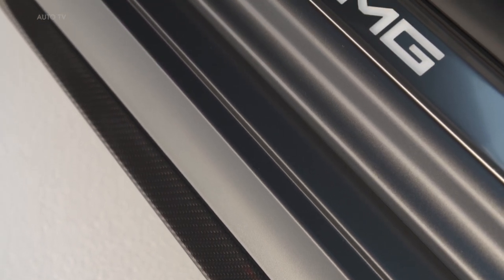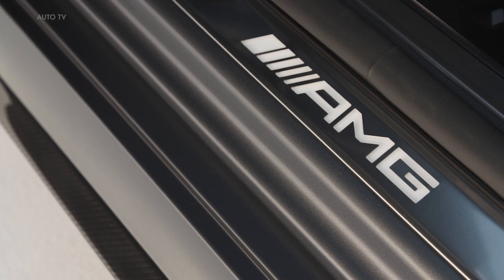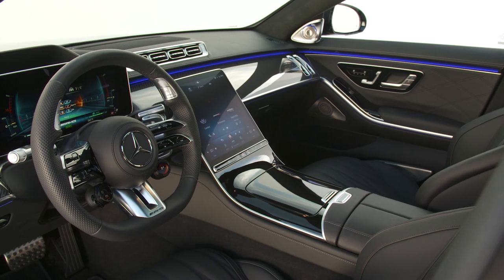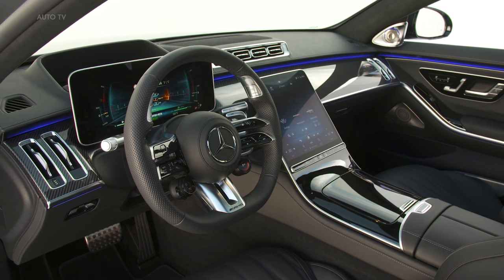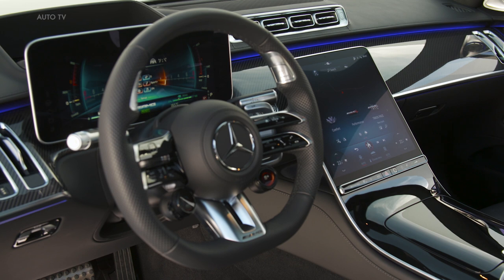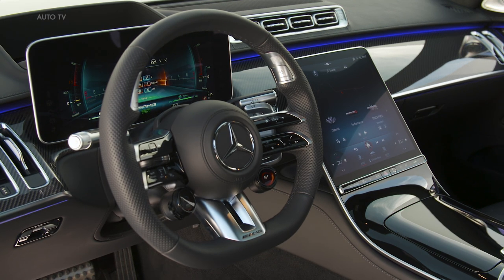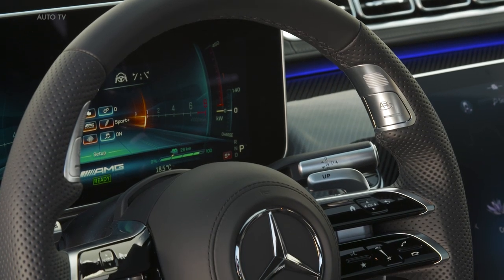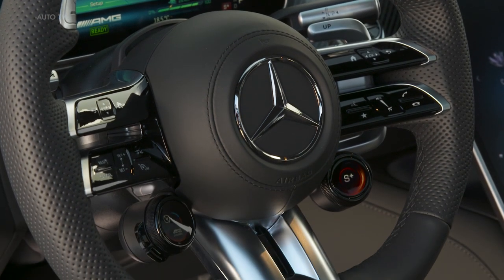2023 Mercedes AMG S 63 E PERFORMANCE - Cabin Design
The new 2023 Mercedes AMG S 63 E PERFORMANCE focus of the powertrain, however, is less on electric range and more on best-in-class performance. With 590 kW (802 hp) of system output and 1430 Nm of system torque, the saloon sets new standards in the segment. The acceleration of 3.3 seconds to 100 km/h and the optional top speed of 290 km/h underline the superior, dynamic driving performance. Systems such as the AMG RIDE CONTROL+ suspension, AMG ACTIVE RIDE CONTROL roll stabilisation and rear-axle steering as standard ensure a wide spread between driving dynamics and comfort.

"The S-Class has always had a very special meaning for us. In 1971, it made the AMG brand famous overnight with its legendary appearance in the Spa 24-hour race. This was undoubtedly an important foundation stone for our rise as a performance and sports car brand with global significance. With E PERFORMANCE, we are now opening a new chapter: Never before has a luxury saloon so perfectly combined best-in-class performance with superior comfort and virtually silent electric driving. In this way, we are also opening up to highly discerning target groups who see Mercedes-AMG as the performance luxury brand of the 21st century. With the most powerful S-Class of all time, however, we are not only going our own technical way, as is characteristic of AMG, but also making a strong visual statement: For the first time, the S-Class Saloon also has our AMG-specific radiator grille, so the brand affiliation is closer than ever before."
Philipp Schiemer, Chairman of the Board of Management of Mercedes-AMG GmbH

"With our unique E PERFORMANCE in the AMG S-Class, we are also setting another technological milestone in electrification in this segment. Our exclusive high-performance battery is used in the S 63 with a significantly higher capacity than previously known, which increases the electric range. The performance hybrid layout with a combustion engine at the front and an electric drive unit at the rear axle not only offers a superior driving experience, but also significantly increases efficiency. The optimised weight distribution, best possible utilisation of torque and the very responsive power delivery promise driving dynamics and driving refinement at the highest level. In addition to the technically sophisticated powertrain, we also pulled out all the stops with the suspension to achieve the greatest possible spread between comfort and driving dynamics. For example, the combination of air suspension, rear-axle steering and active roll stabilisation is on board for the first time in an AMG S-Class."
Jochen Hermann, Technical General Manager of Mercedes-AMG GmbH
Expressive exterior design

The impressive performance of the Mercedes-AMG S 63 E PERFORMANCE is also suggested by the expressive exterior design. For the first time, an S-Class Saloon bears the AMG-specific radiator grille with vertical louvres and a large central star. The previous Mercedes star on the radiator has been replaced by the AMG emblem in silver chrome/black. In addition, the front apron in jet-wing design with large side air inlets and functional air curtains characterises the front view. In the side view, the up to 21-inch AMG forged wheels and the AMG-specific side sill panels particularly stand out. At the rear, there are characteristic design features of the '63 models such as the trapezoidal, fluted twin tailpipes or the wide diffuser with longitudinal fins and diffuser board.

Source: Mercedes